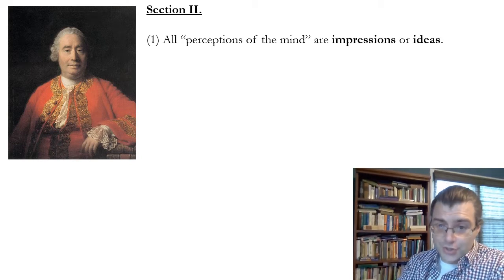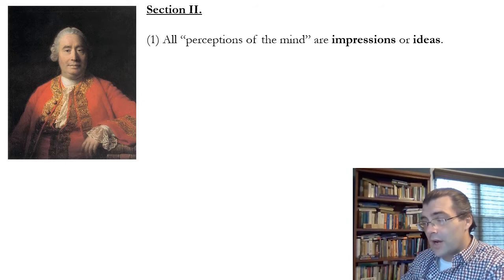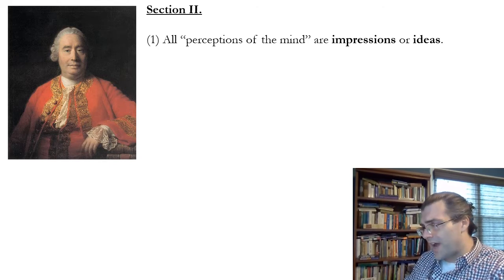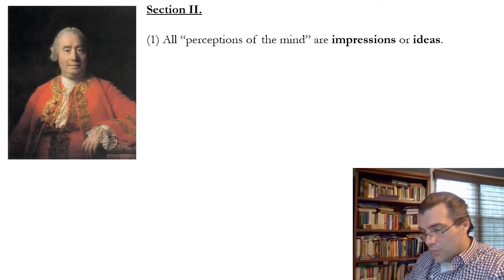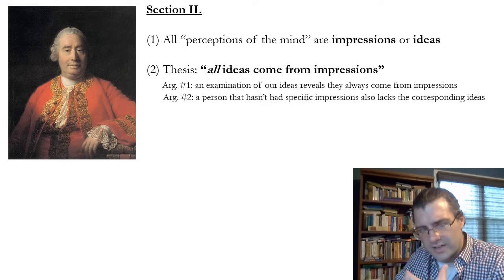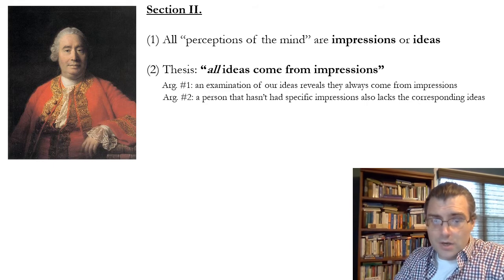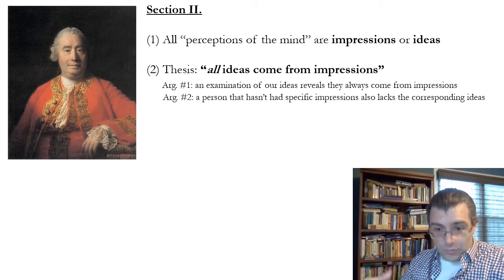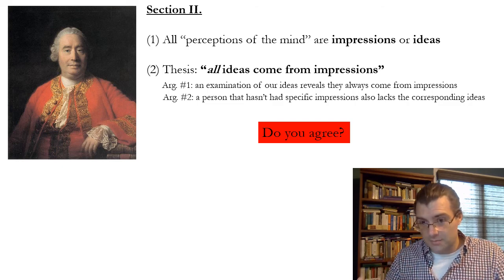Hume's Epistemology - Part 3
Video lecture for PHIL 101: Introduction to Philosophy, University of Nevada - Las Vegas, Summer 2021